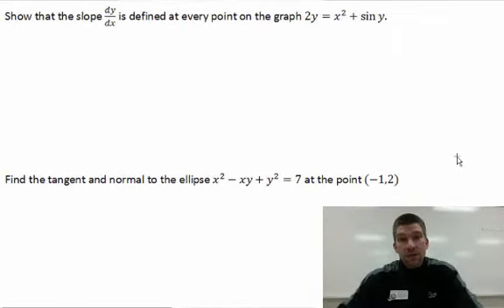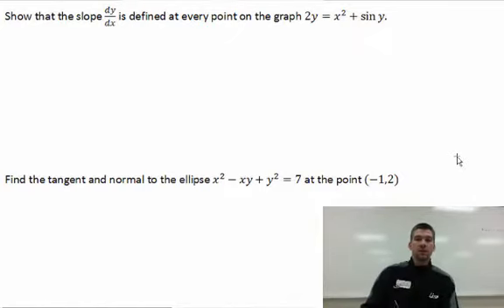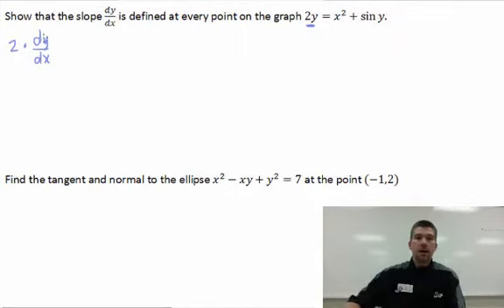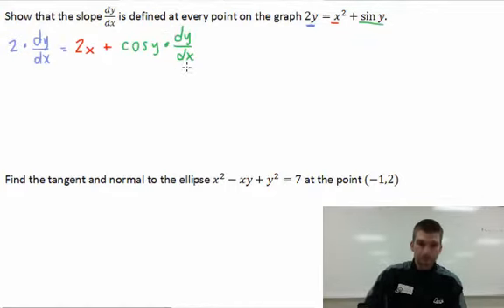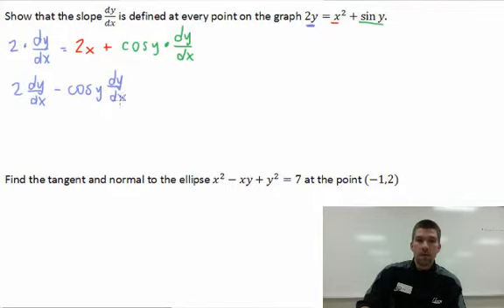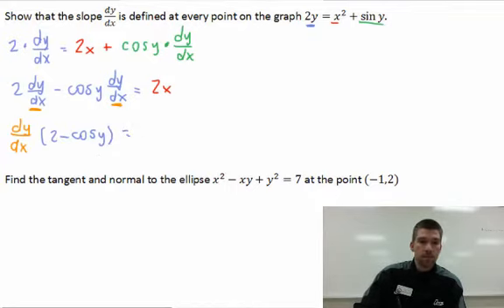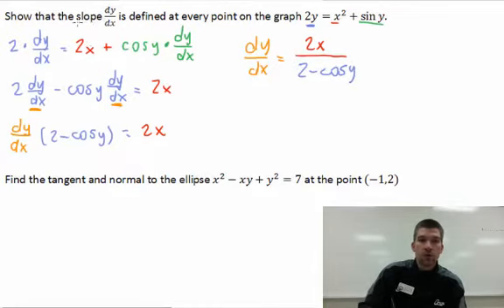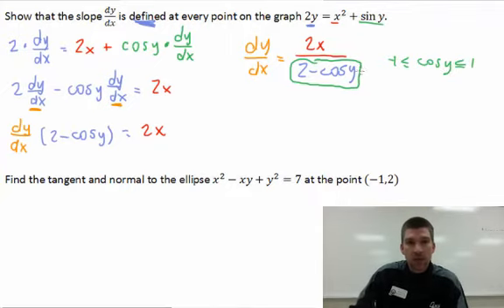Calculus - 3.7 Notes Example 3: Implicit Differentiation with a Trig Function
An example working through implicit differentiation, but this example will involve some trig work.